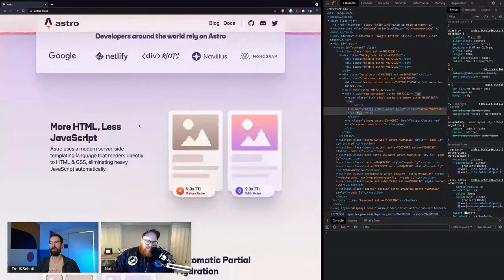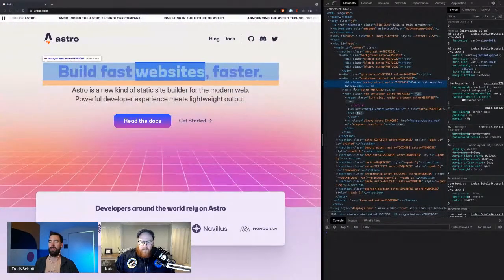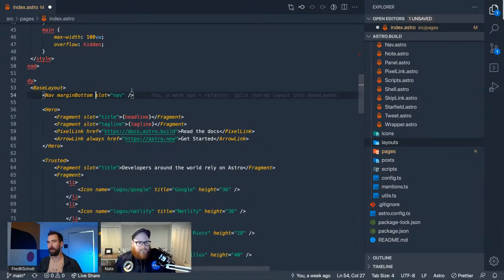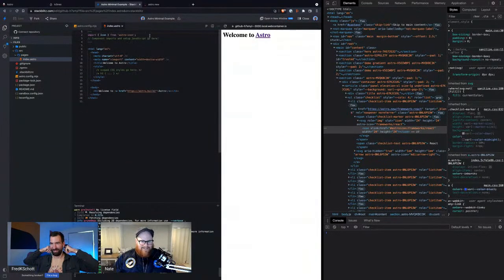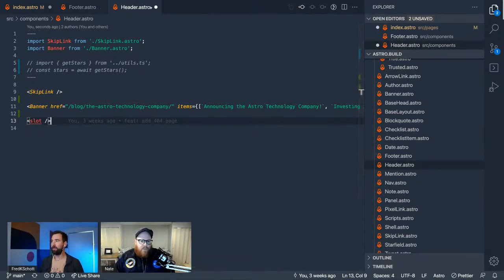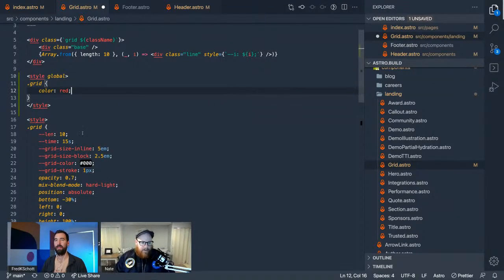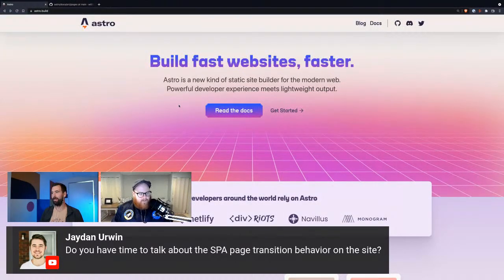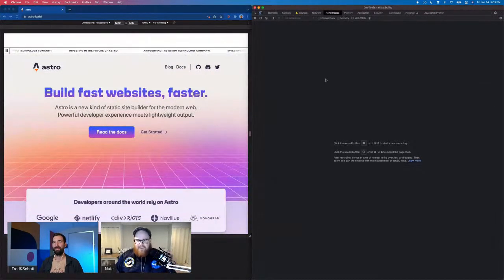How Astro Used Astro to Build Astro